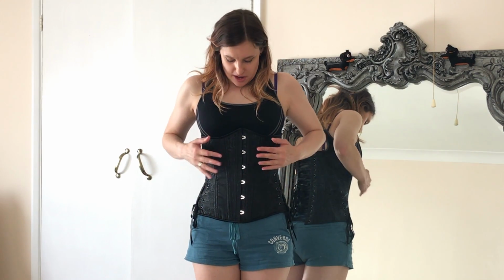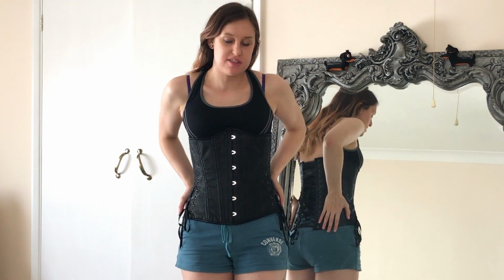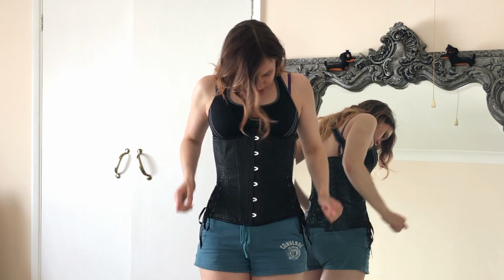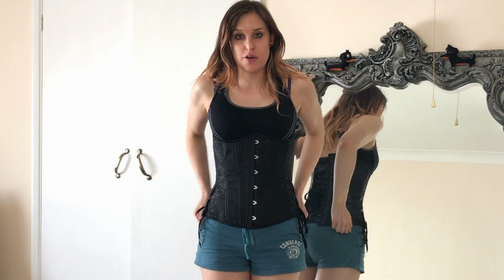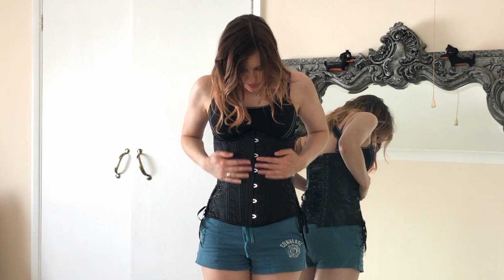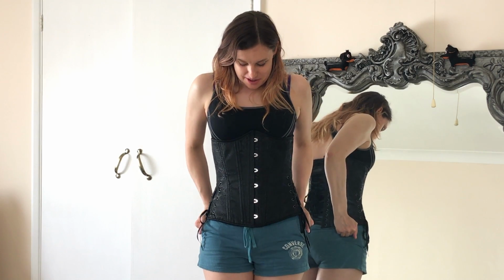A Waist Trainers Diary - 2 - Seasoning My Corset Continues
So another 2 hours clocked up in my corset. How I'm getting on with wearing a longline waist trainer and how it's started softening to my body.